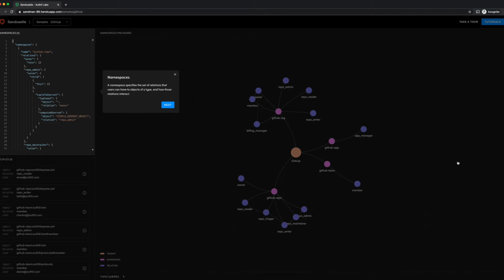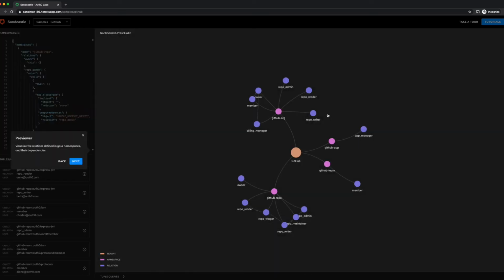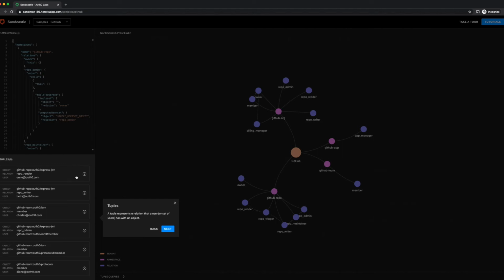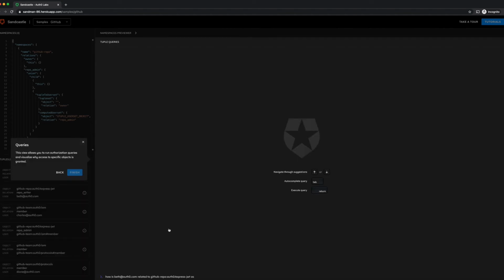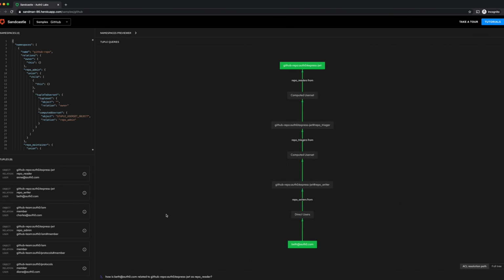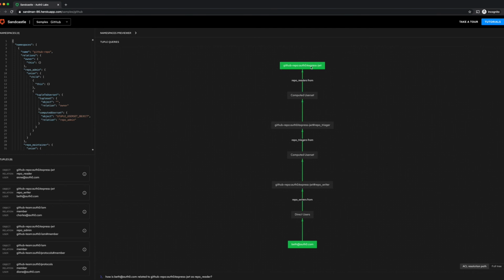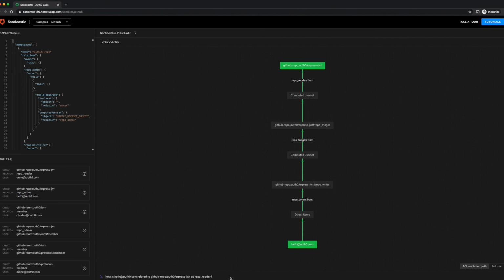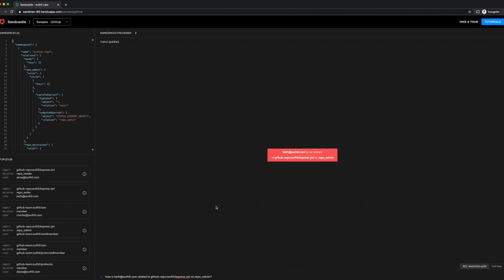Auth0 Sandcastle - Playground Intro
This video introduces the Auth0 Sandcastle playground and how it works.